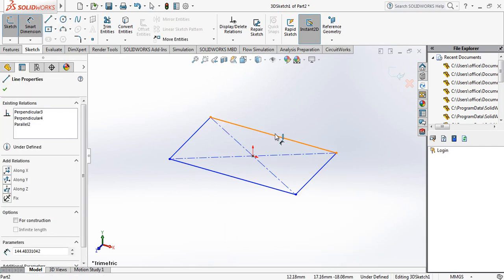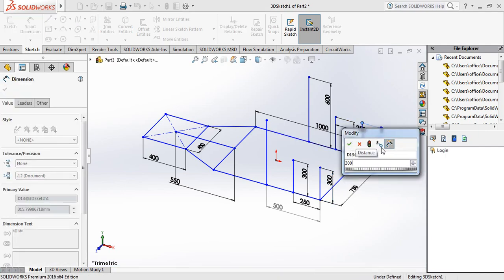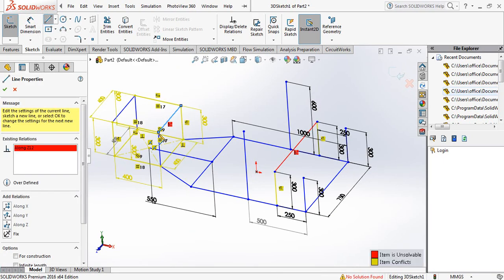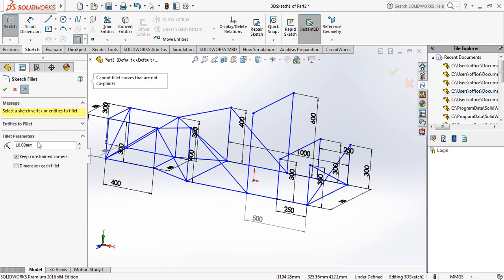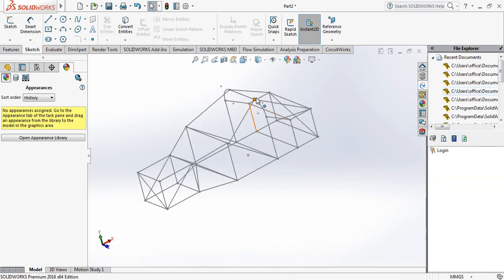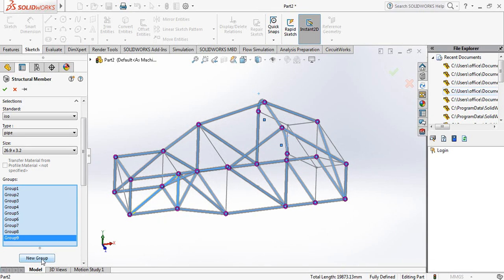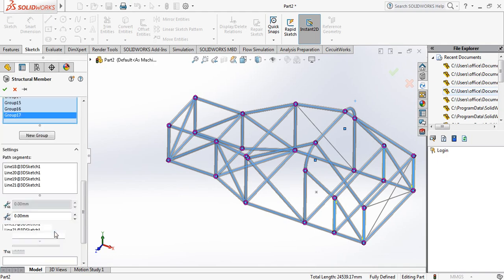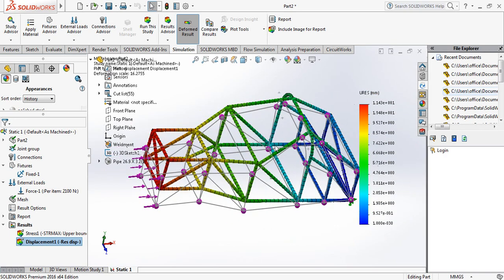Design and Simulation of ATV Frame| ATV training| ATV frame design in Solidworks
learn complete atv frame design in solidworks  step by step| Soliworks Simaulation , supra , baja race frame